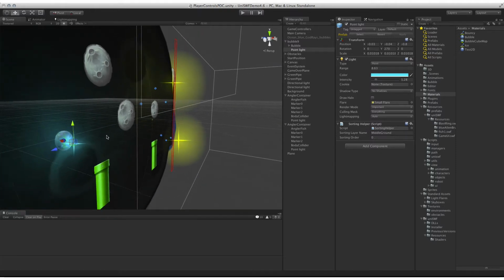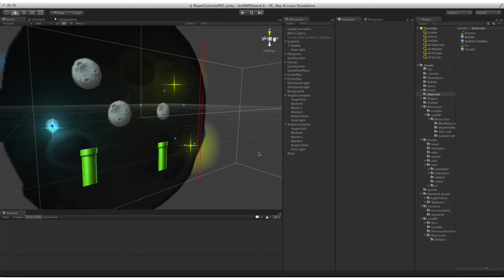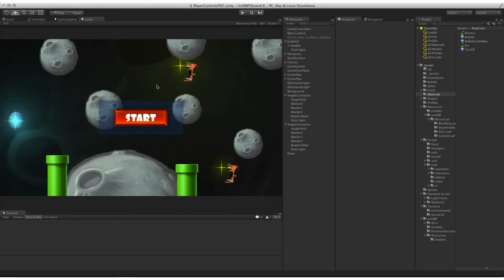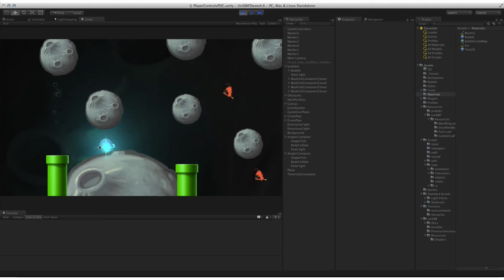6 3D Lighting 2D elements screenflow